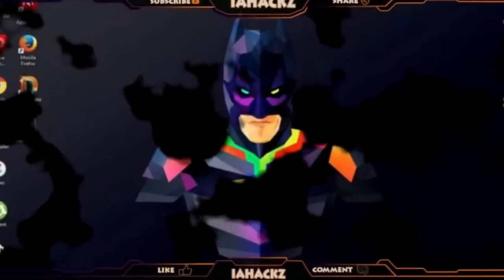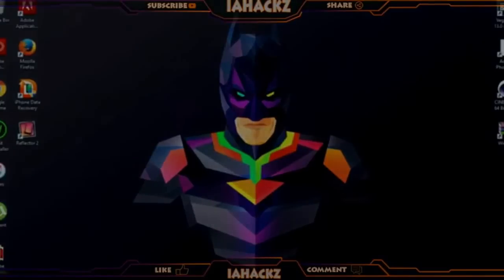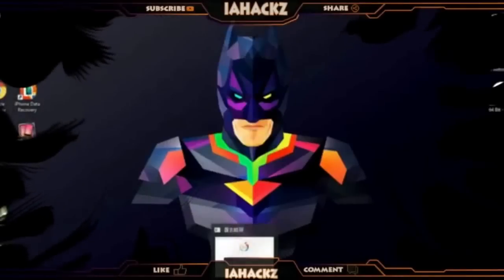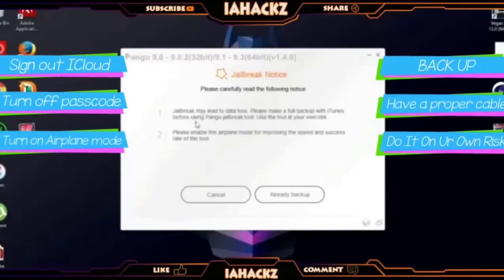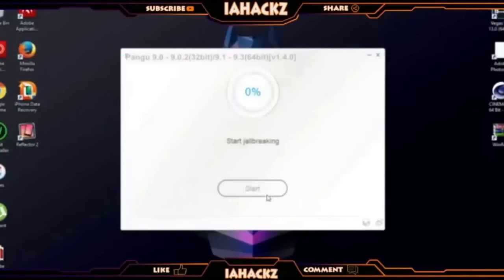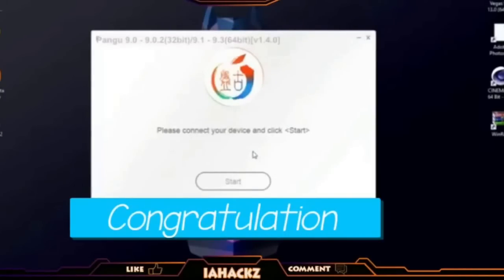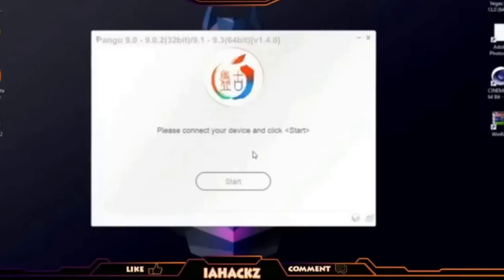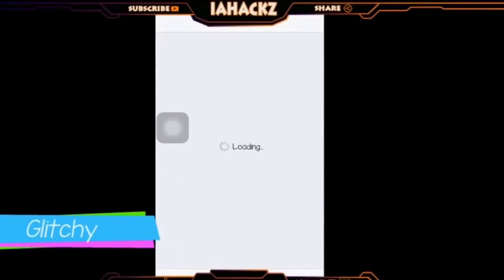IOS 9.1 - IOS 9.3 Jailbreak - Finally Out.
IOS 9.1 to IOS 9.3 jailbreak has finally come so enjoy the tweaks

  TO ENTER 
THE WORLD of

Music from "FREE SONGS TO USE"
SunnYz adventure